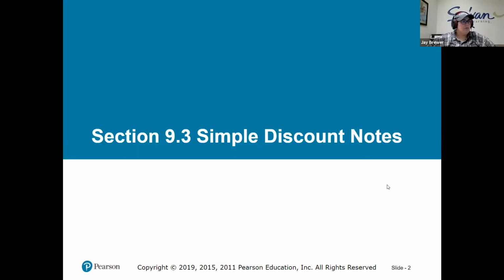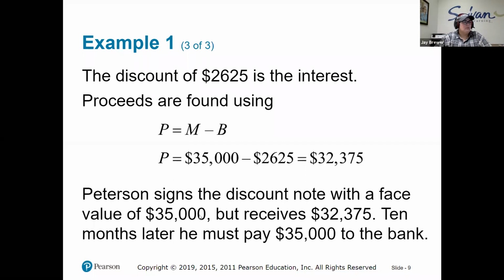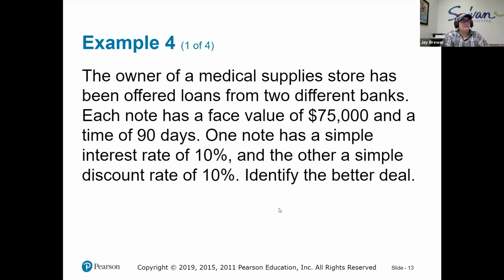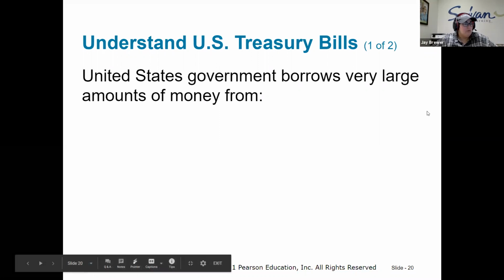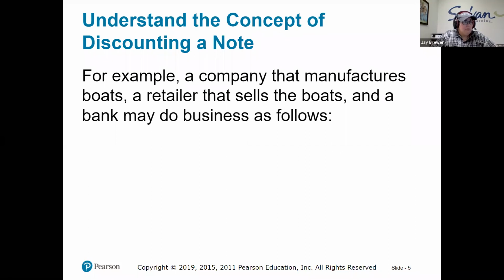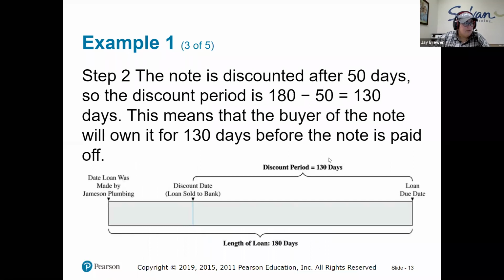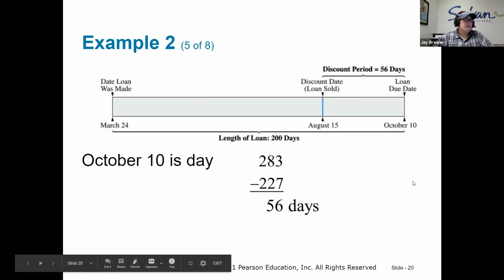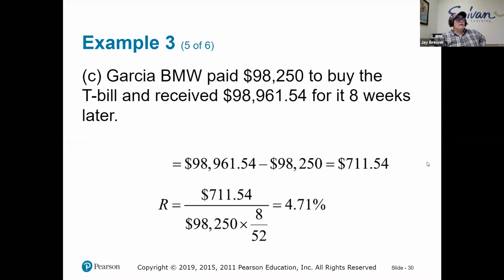Chapter 9 Day 2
Wrapped up concepts - Simple Discount Notes and Discounting a Note Before Maturity